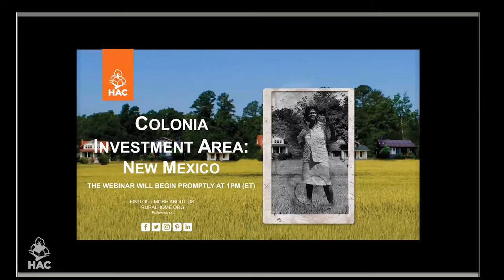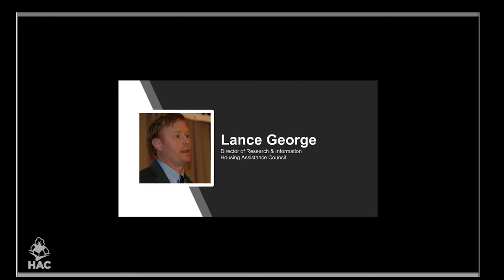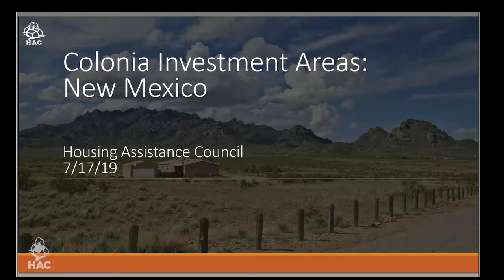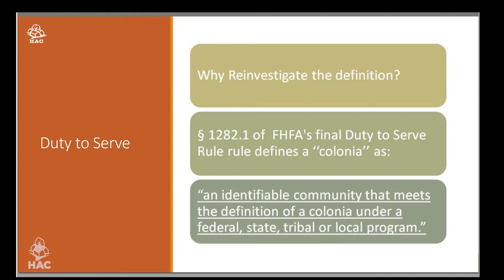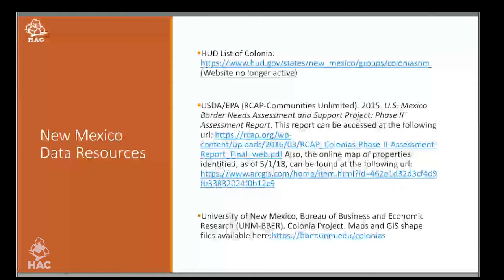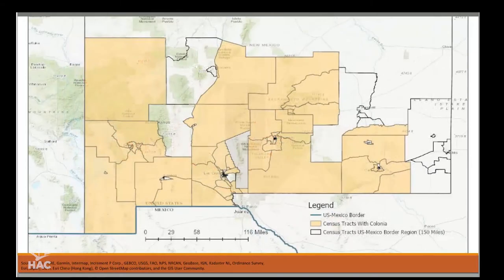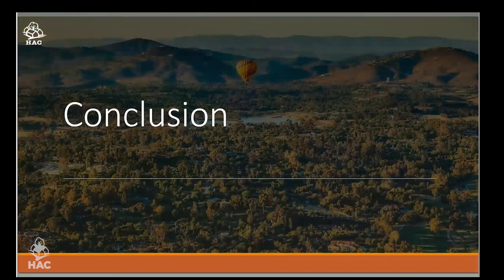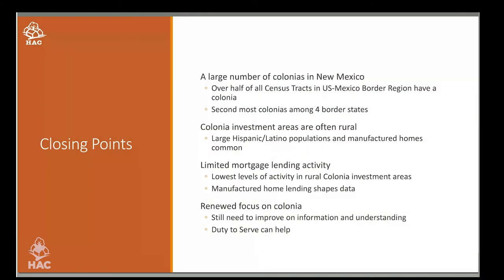Colonias Investment Areas in New Mexico - Webinar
The geographic concept of Colonias Investment Areas was developed to more efficiently target strategies and opportunities for mortgage finance and resource investment in Colonia communities along the Southwest Border. The discussion will elaborate New Mexico communities that contain Colonia settlements and describe their demographic characteristics and mortgage lending activity. We invite you to participate in a discussion of the data, research, and geography behind Colonia Investment Areas, and seek your input and advice on the topic.

Fannie Mae is a leader in providing housing finance for homebuyers and renters in the United States. Fannie Mae serves the people who house America. Together with their partners, they make sure that homeowners, homebuyers, and renters across the country have access to affordable financing opportunities.